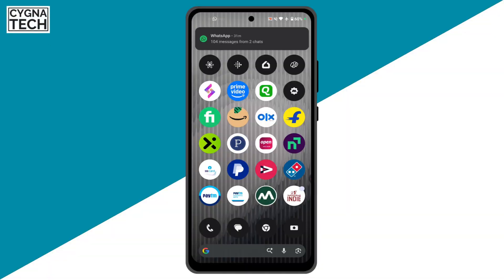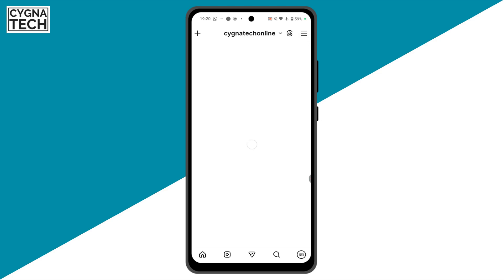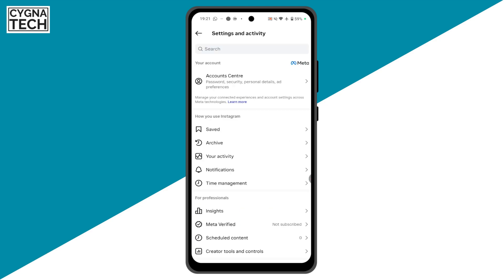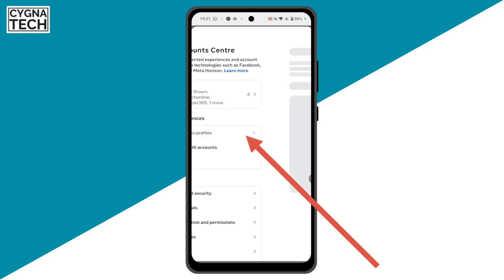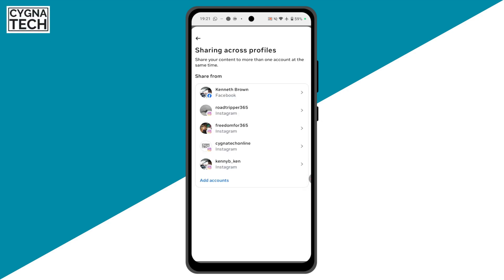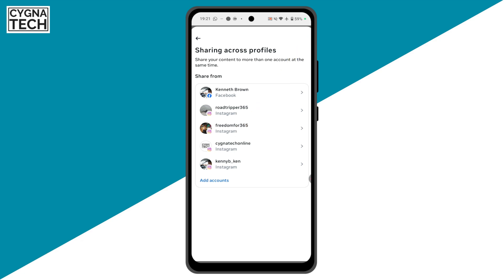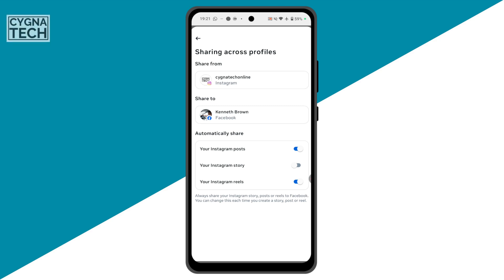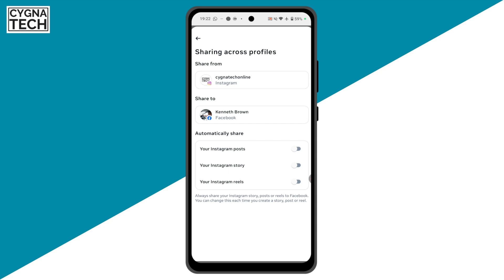🛑 How to STOP Sharing Instagram Posts, Stories & Reels to Facebook Automatically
🛑 How to STOP Sharing Instagram Posts, Stories & Reels to Facebook Automatically (2026 Fix)

Tired of your Instagram content automatically posting to Facebook without your permission? In this quick tutorial, I’ll show you exactly how to disable automatic sharing from Instagram to Facebook in just a few taps.

✅ Fix applies to Posts, Stories, AND Reels
✅ Works on both iPhone & Android
✅ No technical skills needed
✅ Takes less than 60 seconds

🔧 IN THIS VIDEO, YOU'LL LEARN:

✅ How to completely disconnect Instagram-Facebook auto-sharing
✅ Where to find the hidden “Share to Facebook” toggle
✅ How to stop Stories from automatically posting to Facebook
✅ How to prevent Reels from auto-sharing to Facebook
✅ How to keep accounts connected BUT stop automatic posts

⚠️ IMPORTANT NOTES:
• This won’t delete already shared content – only stops future auto-sharing
• You can still manually share from Instagram to Facebook anytime
• Settings might vary slightly depending on your app version
• Both accounts remain connected for login purposes

💬 GOT QUESTIONS?